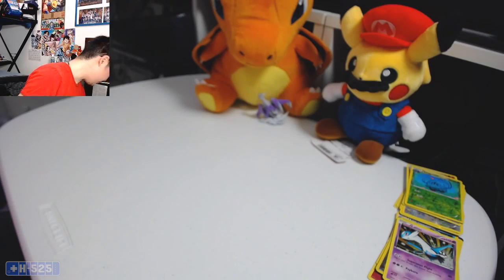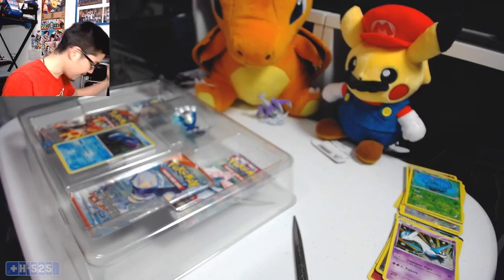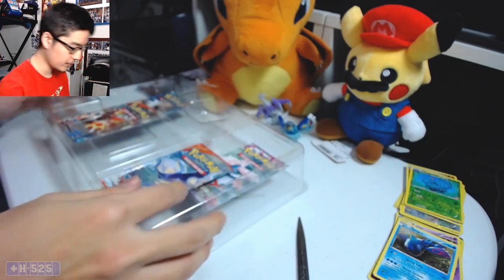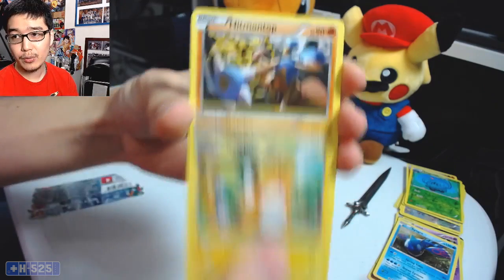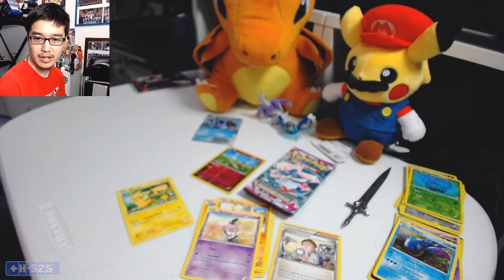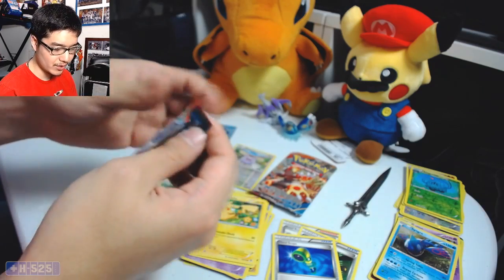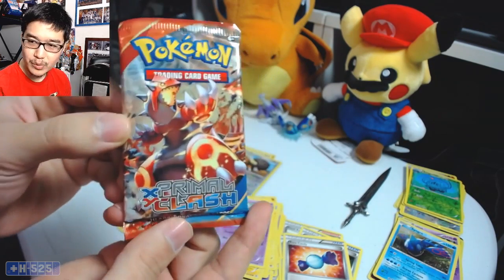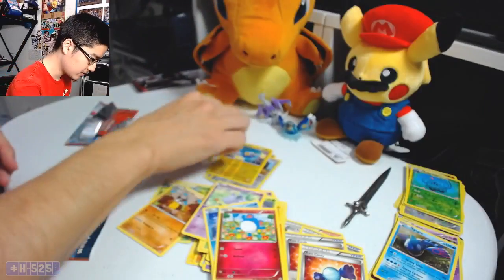Primal Kyogre Collection Box | Sean vs. Pokemon TCG #17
This was recorded well before Roaring Skies had its reprint lol

**Footage and audio was recorded by me